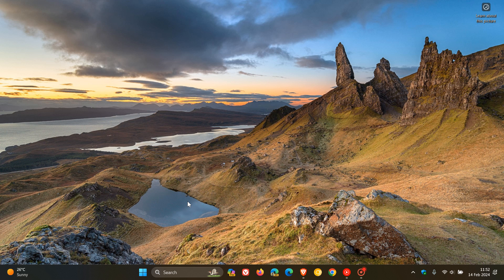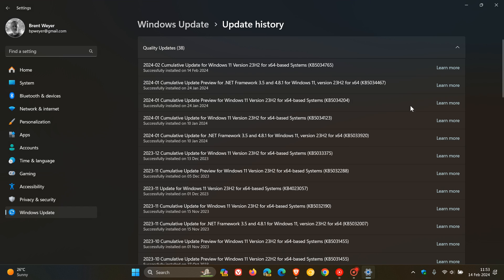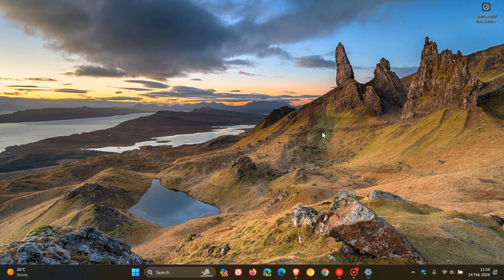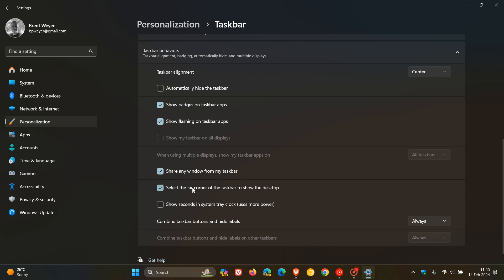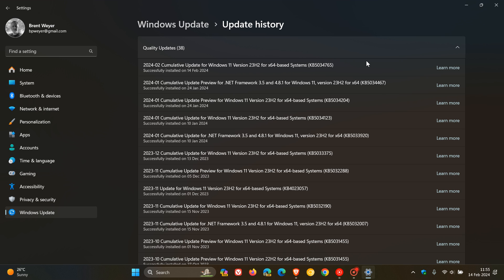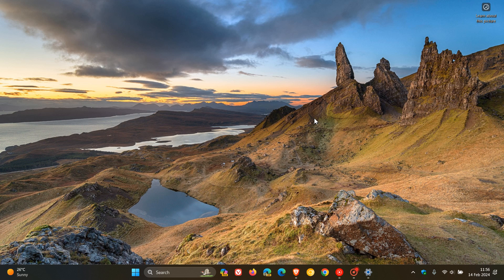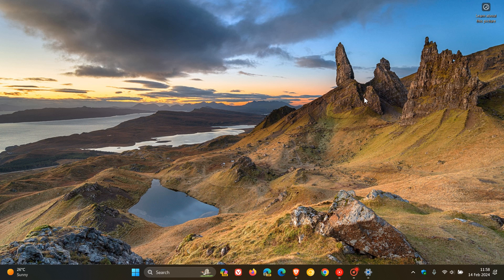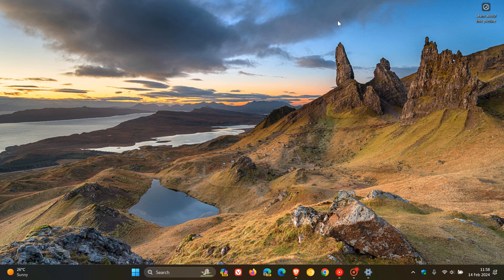Windows 11 KB5034765 Released with Copilot in the System Tray, Security and Bug Fixes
This latest February 2024 "B" release Patch Tuesday security update for Windows 11 22H2 and 23H2 address 41 security vulnerabilities. The update also adds the Copilot in Windows icon on the right side of the system tray on the taskbar, addresses an issue that affects Narrator announcements, fixes an issue that affects explorer.exe, addresses an issue that affects certain types of 7-Zip files, addresses an issue that stops search from working, reduces the risk of a stop error, addresses two Known issues, addresses an issue that causes your device to stop responding, addresses an issue that makes the troubleshooting process fail, addresses an issue that affects the File Explorer Gallery, fixes Bluetooth issues and plenty more bug fixes The update pushes version 22H2 to Build 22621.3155 and version 23H2 to Build 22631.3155.